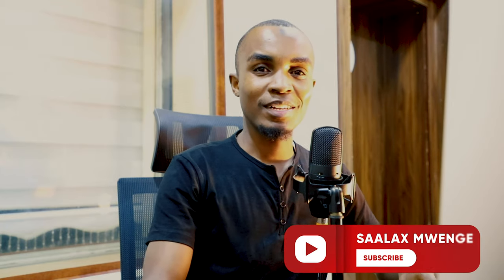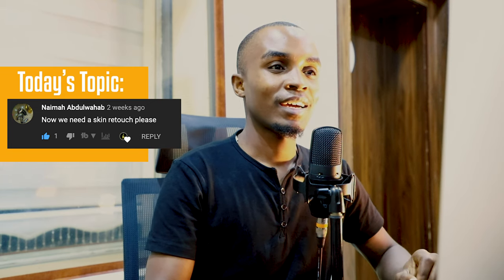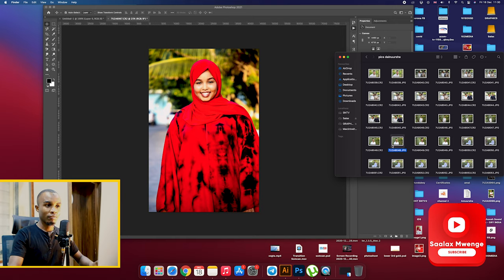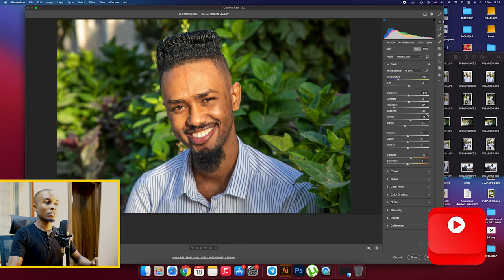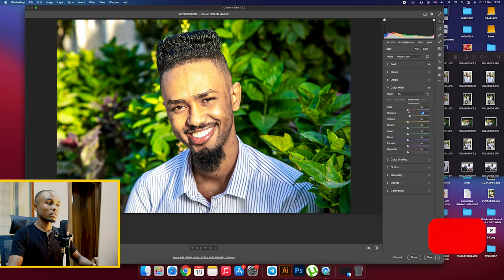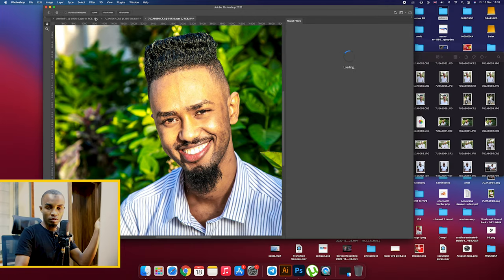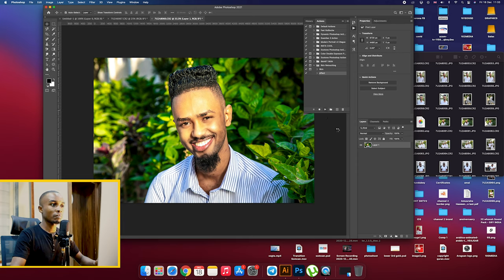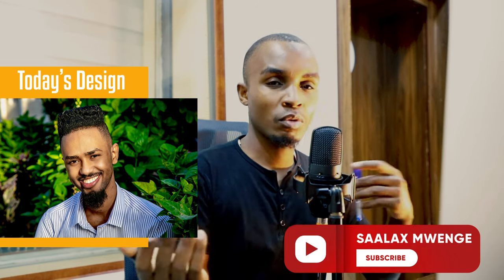Using Photoshop Action in Skin Retouching || THE LOOP.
I take you through easy steps I use in editing photos, enhancing their colours and doing skin retouch. Most of all it is fast and easy since i use a photoshop Action.